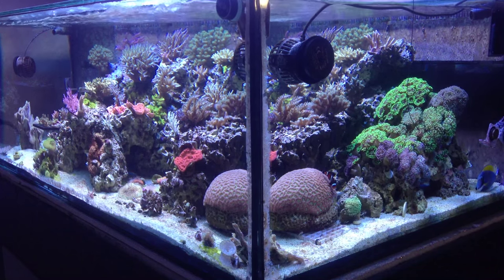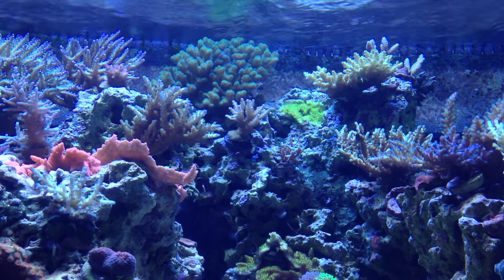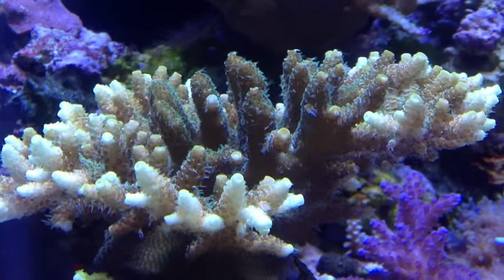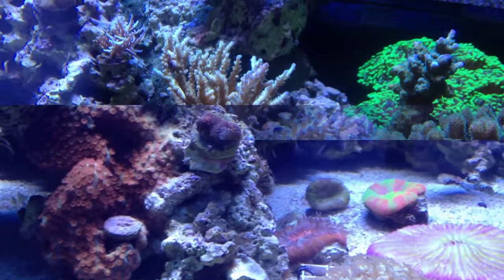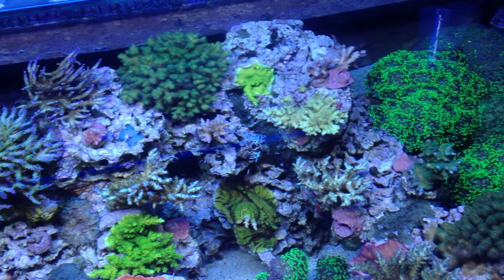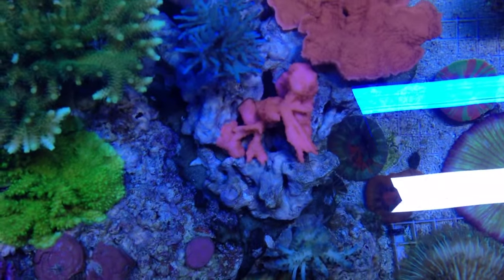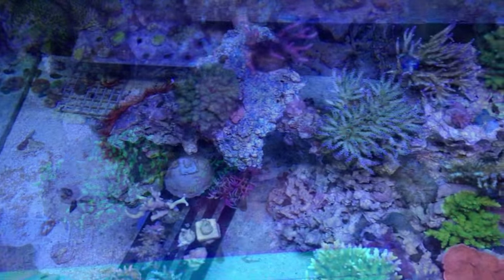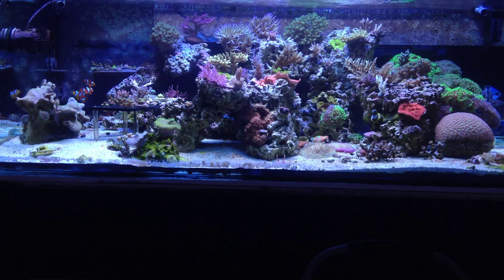Display tank 2year anniversery. Coral shots and rambling on....